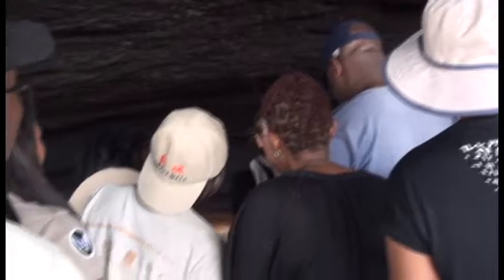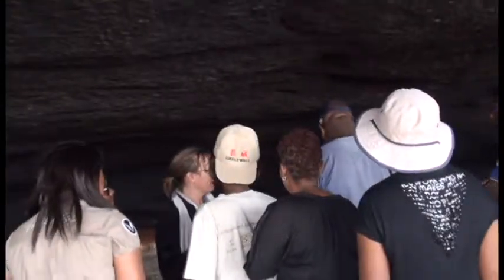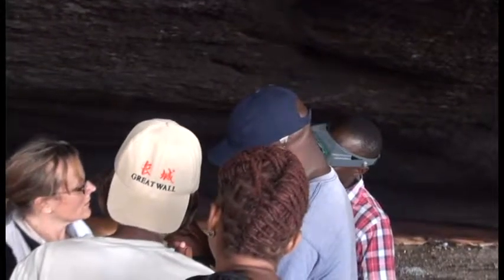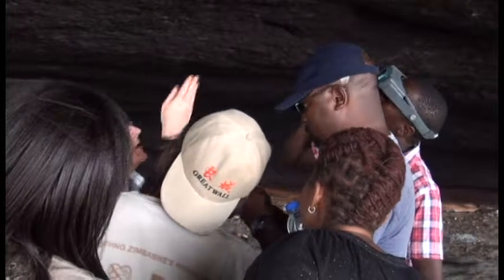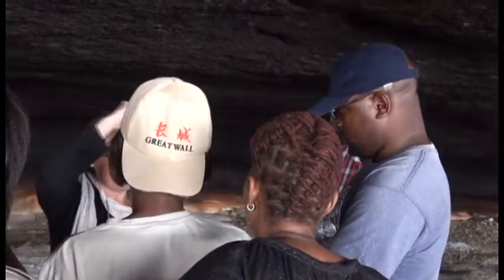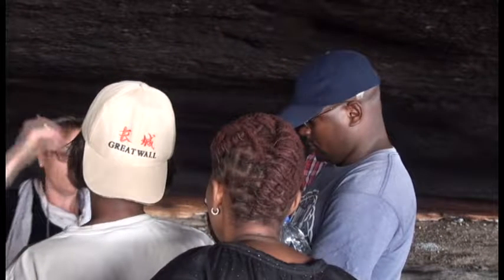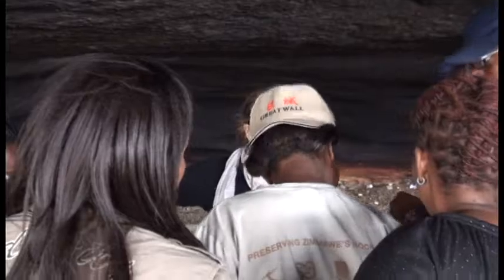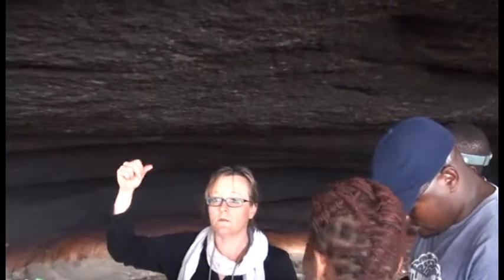Discussion: Makumbe Cave